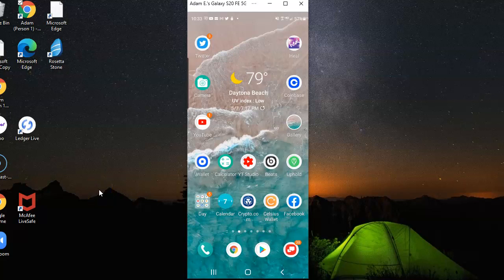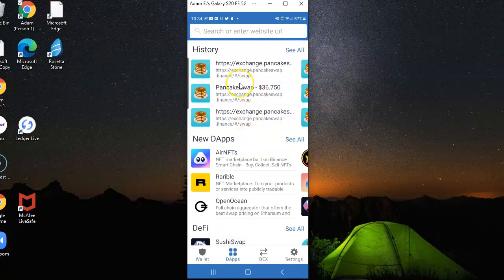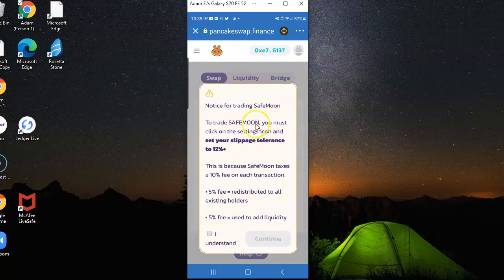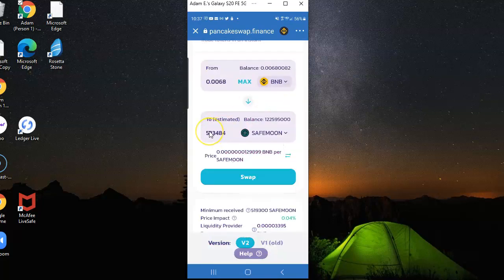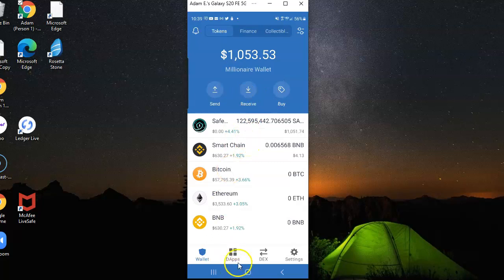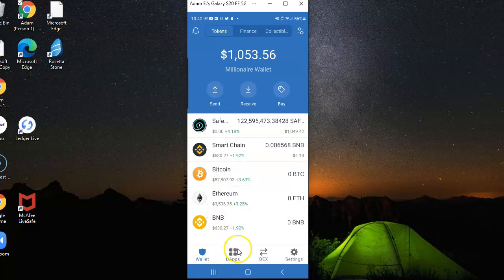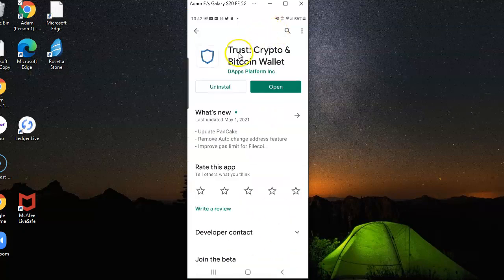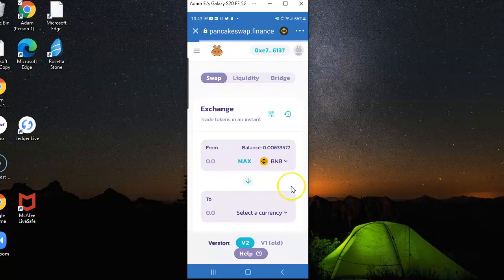How To Buy Safemoon Using Trust Wallet - Crypto And Bitcoin - Pancake Swap || Adam Shelton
How To Buy Safemoon Using Trust Wallet - Crypto And Bitcoin - Pancake Swap

Buy Safemoon on Pancake Swap below
Swap BNB  for Safemoon.

SafeMoon launched on Mar. 8, 2021.
SafeMoon protocol is a combination of RFI tokenomics and an auto-liquidity generating protocol. According to an article, SafeMoon plans to develop a non-fungible token (NFT) exchange.